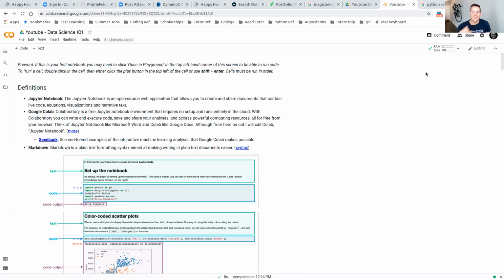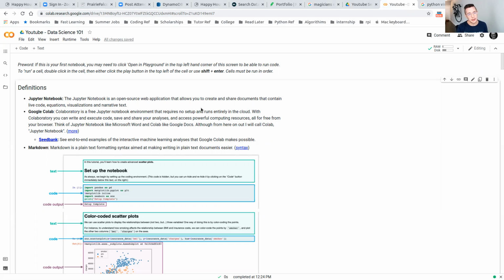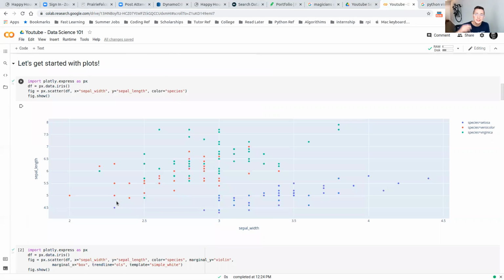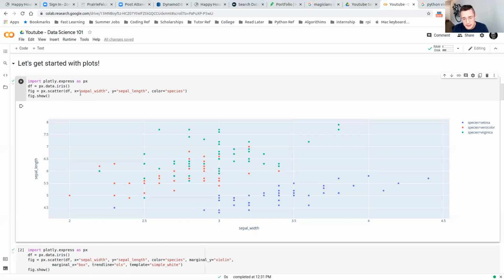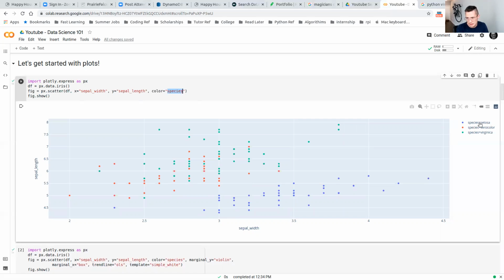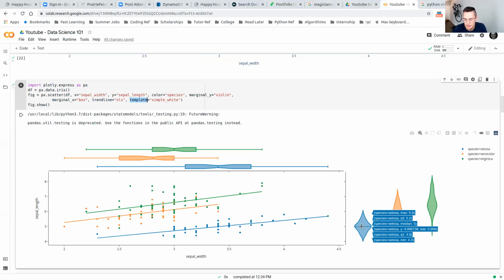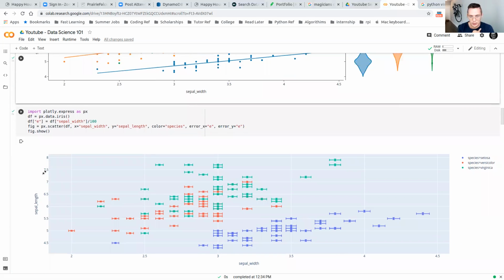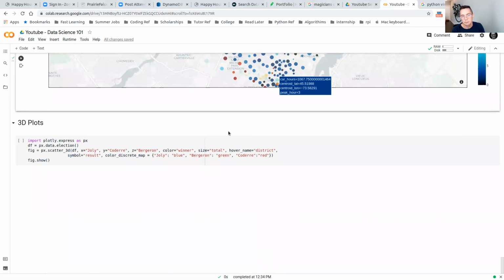Visualize Beautiful Real World Data with Python and Plotly Express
Hi! Today we are going to get started with data science visualizations and the python library plotly.express!

If you want the code to today's tutorial, you can find the link to the runnable code

Visualization should be the beginning and end of every data science / machine learning pipeline. So let's get started.